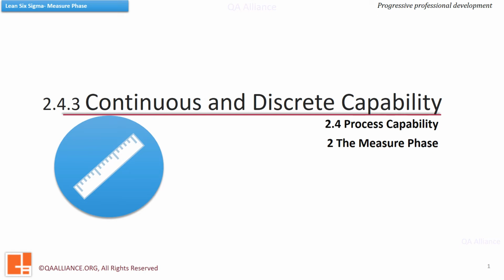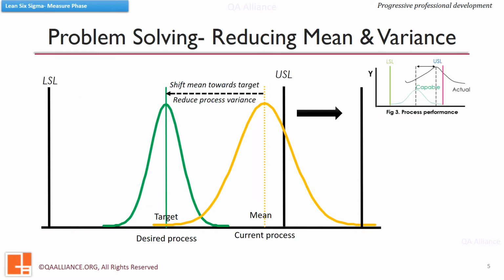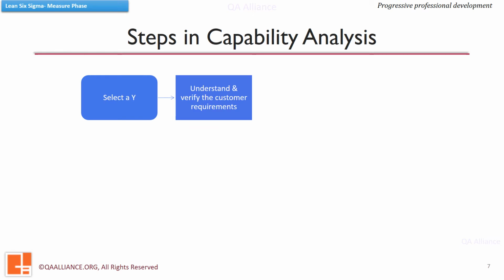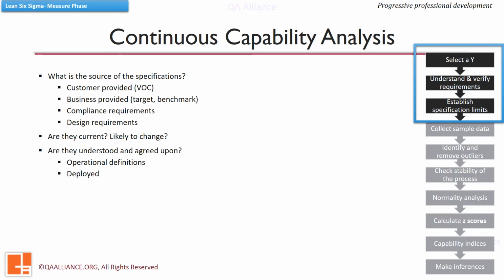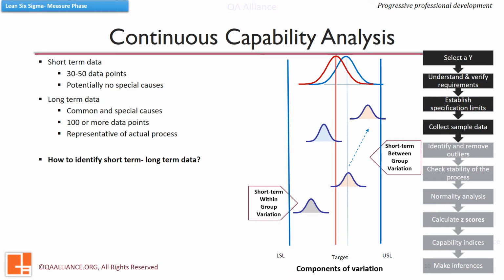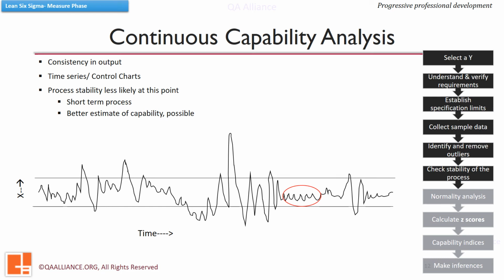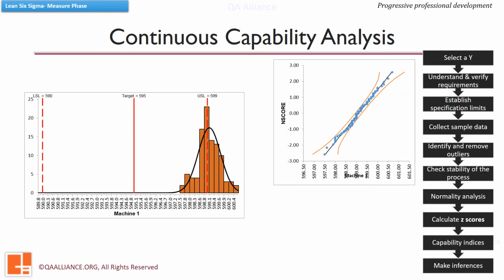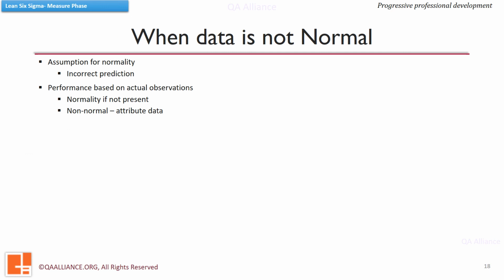2.4.3 Calculating Capability| Part 1| Free Training Lean Six Sigma GB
How to calculate capability of-
Discrete data
Continuous data
In this vide0- Continuous data analysis
I am publishing regular videos on Six Sigma (Aligned to ASQ and IASSC Bok) from the self paced training earlier available on my website QAAlliance.org. Please feel free to subscribe and press the bell icon for regular updates.